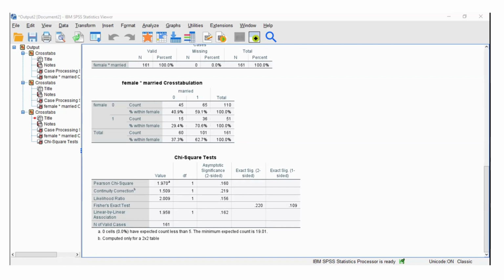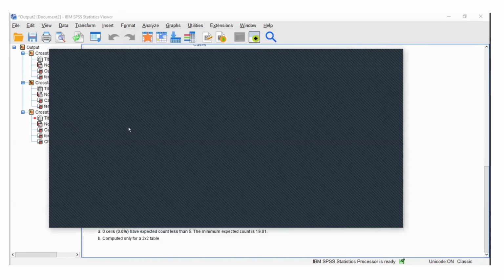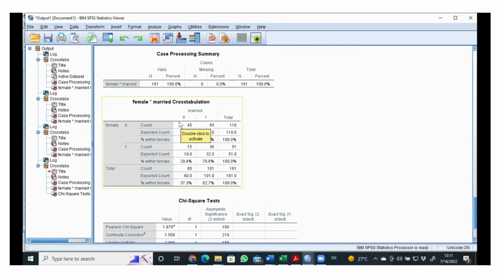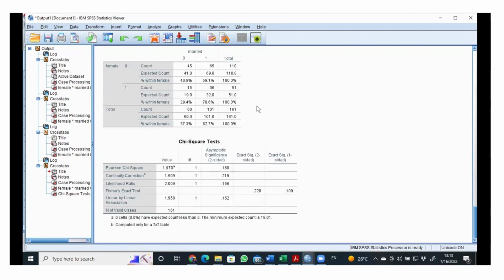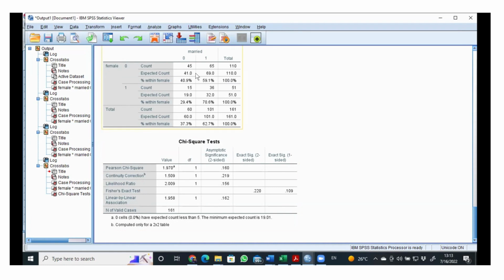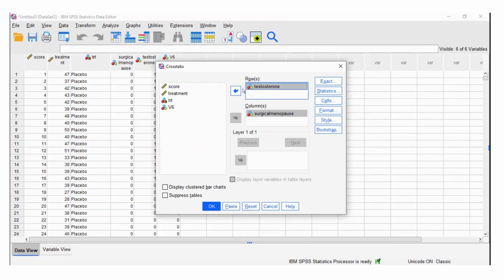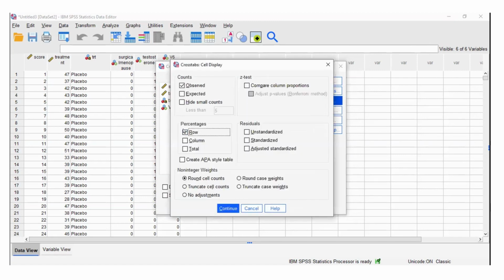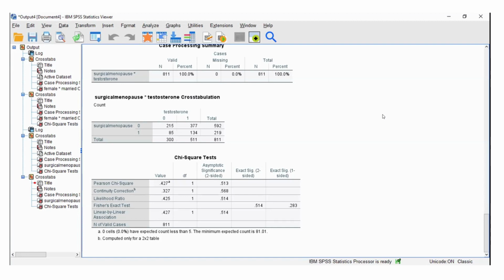SPSS Lab 4 Video 3 Chi square tests